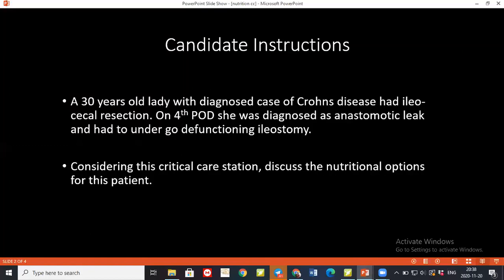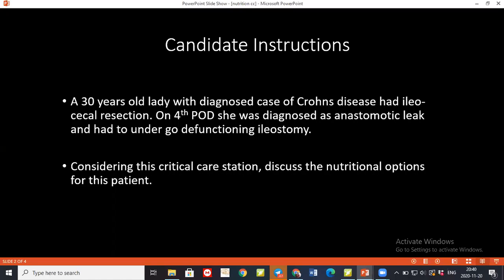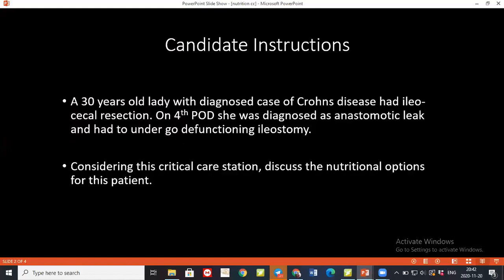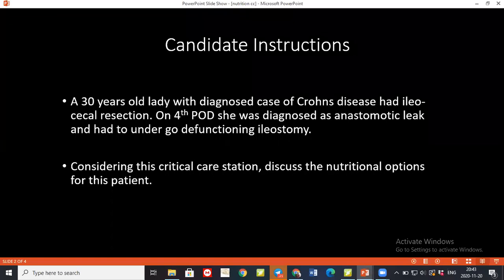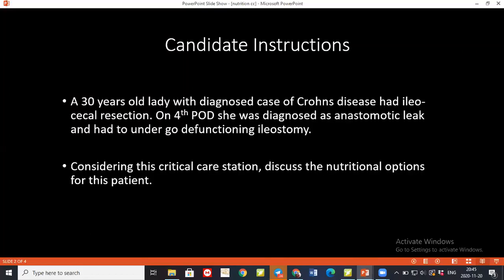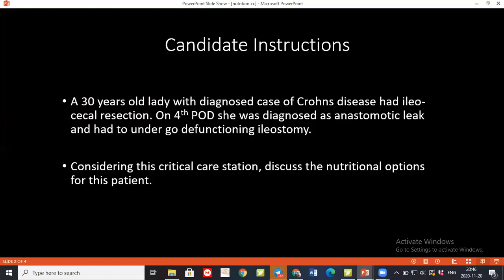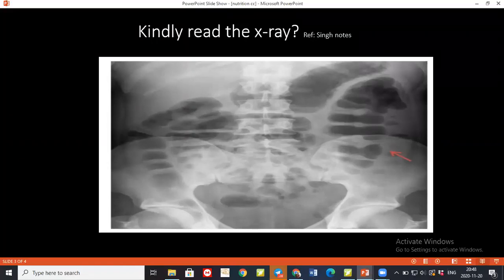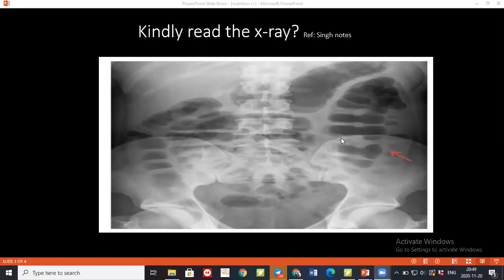NUTRITIONAL MANAGEMENT OF SURGICAL PATIENT | CRITICAL CARE